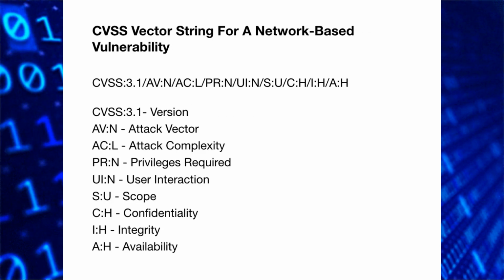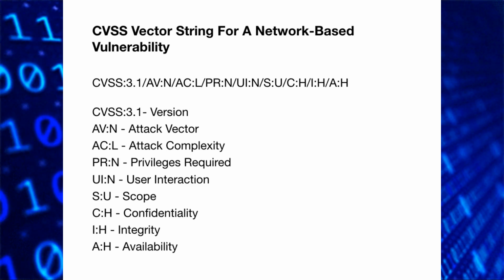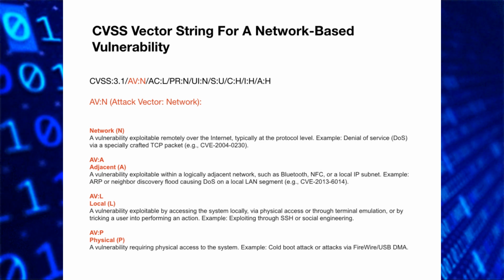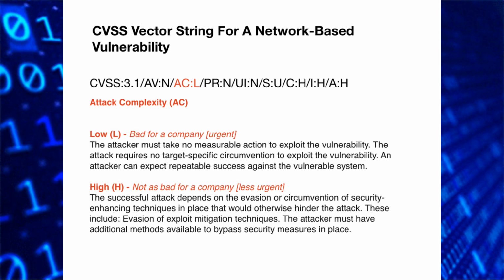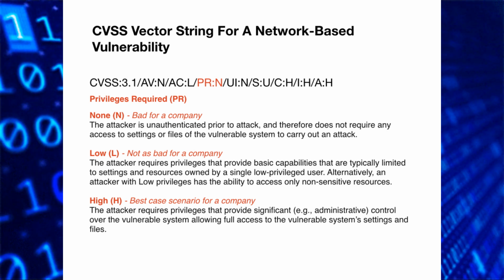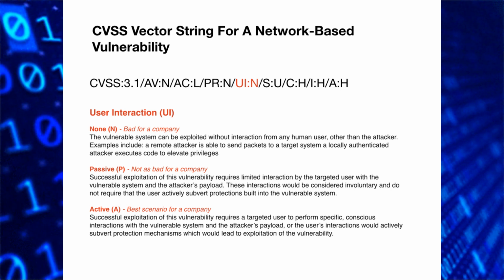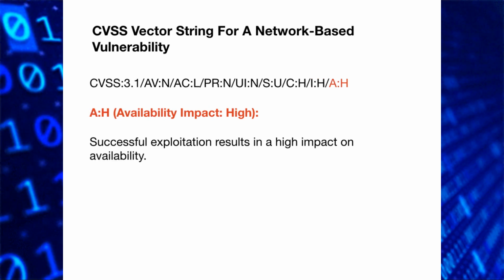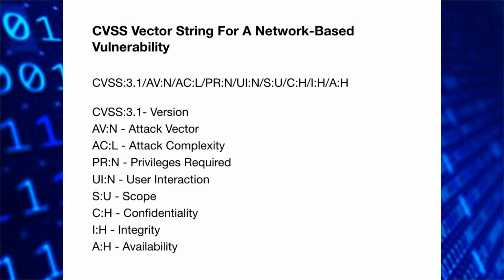CompTIA Cybersecurity Analyst (CySA+) Certification Exam Study Guide | CVSS String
Welcome to this CompTia Cybersecurity Analyst Certification Exam study guide! Let's study together and use this video along with your other study material to pass the CySA+ exam. EXAM CODE CS0-003

CompTIA Cybersecurity Analyst (CySA+) is a certification for cyber professionals tasked with incident detection, prevention and response through continuous security monitoring.

These are my personal study notes I made to prepare for the Comptia CYSA Exam, in which I believe knowing how to read CVSS Strings could help significantly in correctly answering many questions on the exam. Let's discuss the Common Vulnerability Scoring System or CVSS.

The Common Vulnerability Scoring System (CVSS) provides a standardized way to capture the principal characteristics of a vulnerability and produce a numerical score reflecting its severity.